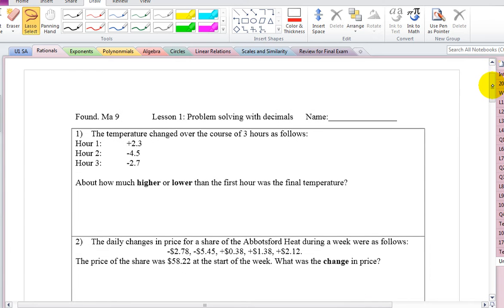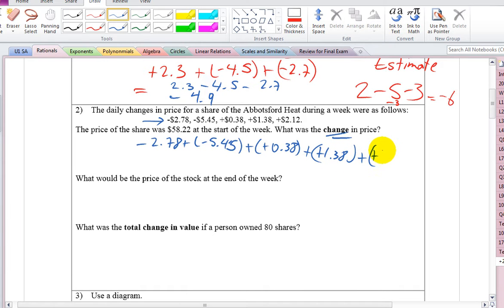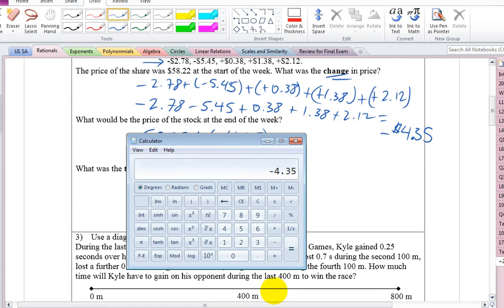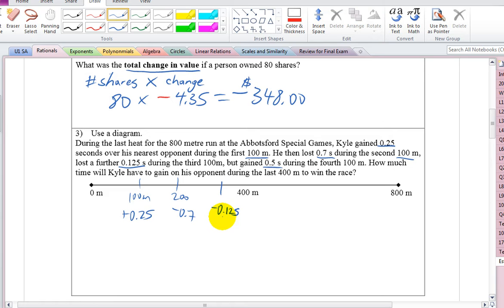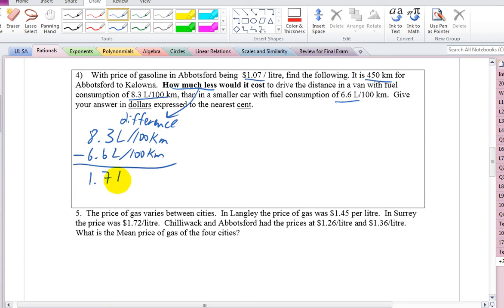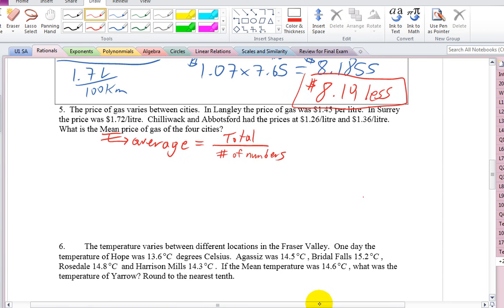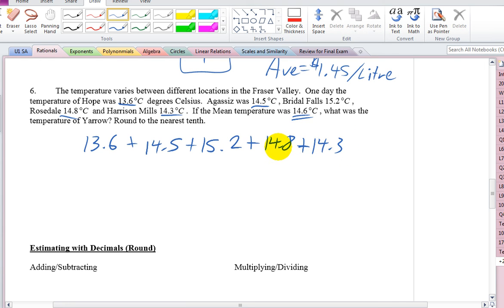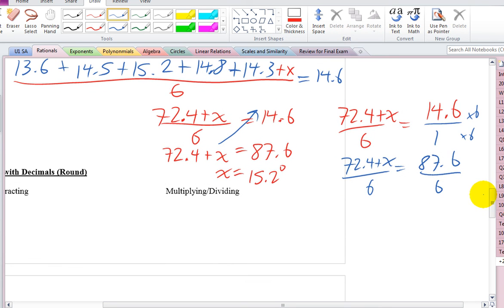L4 Problem solving with decimals